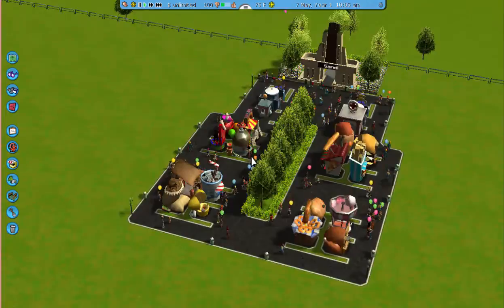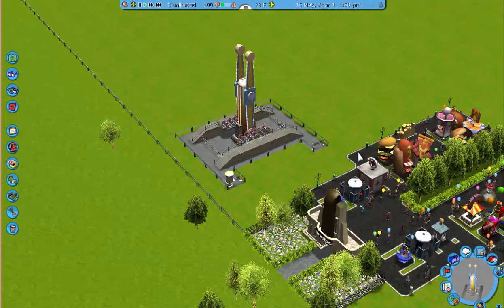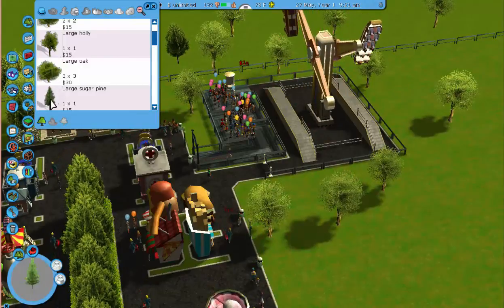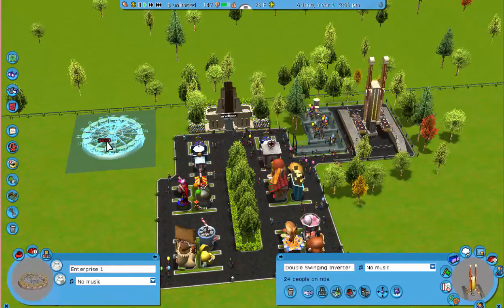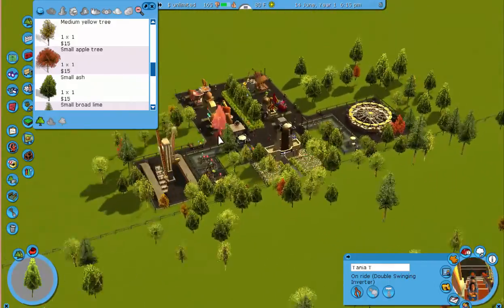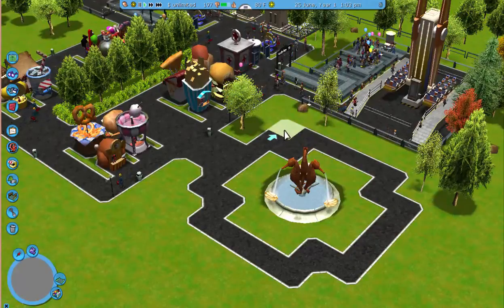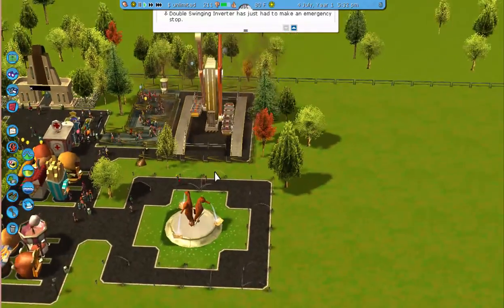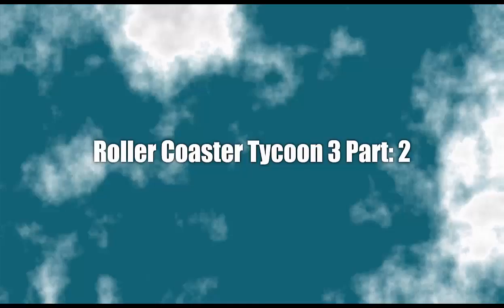Roller Coaster Tycoon 3: episode 2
In this episode of Roller Coaster Tycoon 3 we add our first rides, a few thrill rides and a small kiddie area where the kids can run around in water squirters.